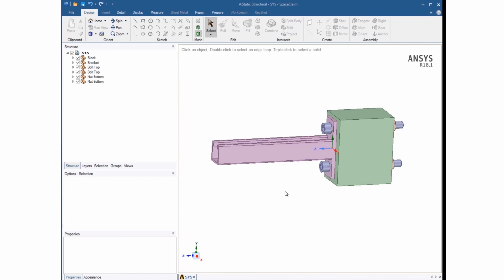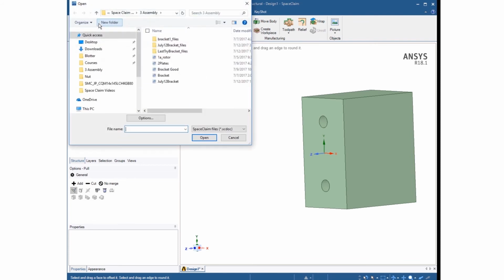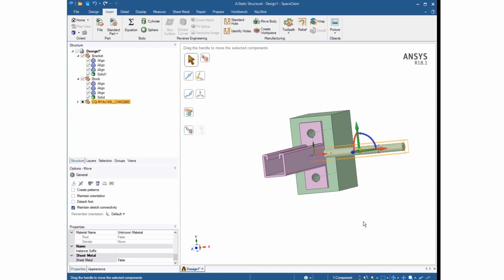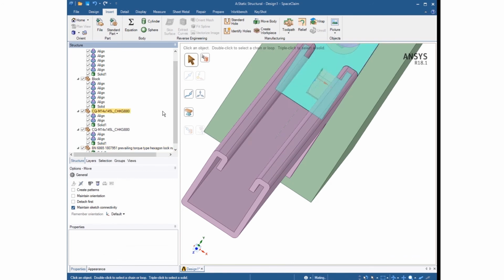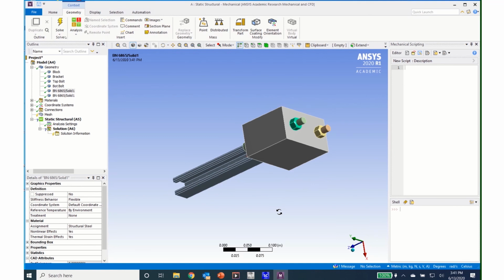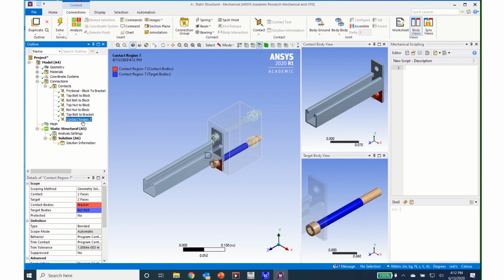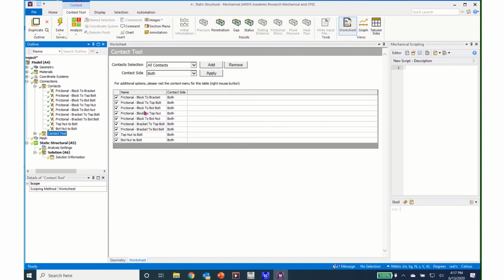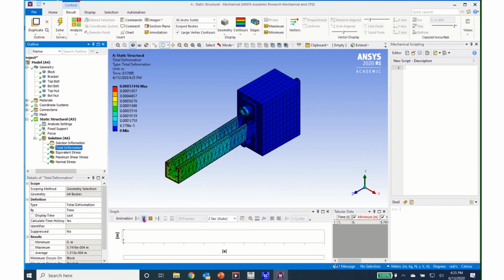R20 Assembly Total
Align tool in Ansys Workbench. Import CAD files.